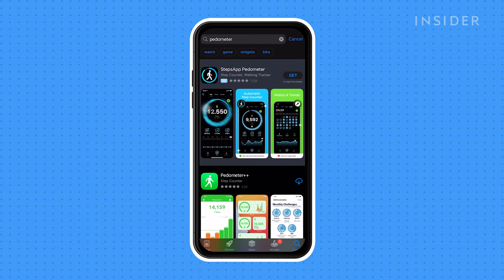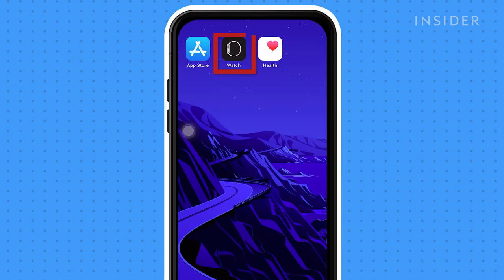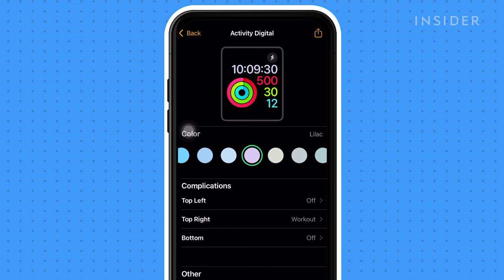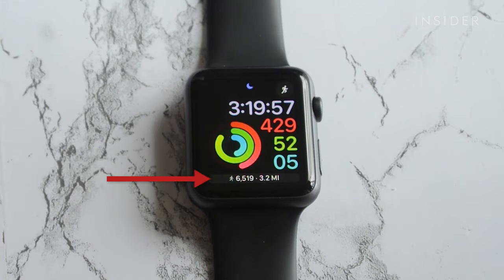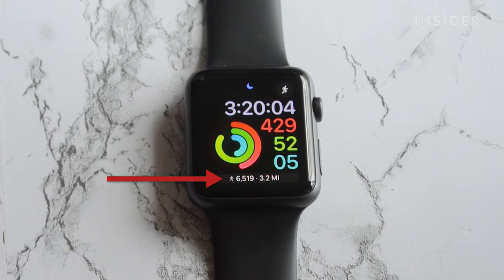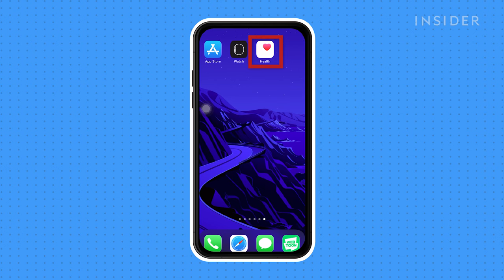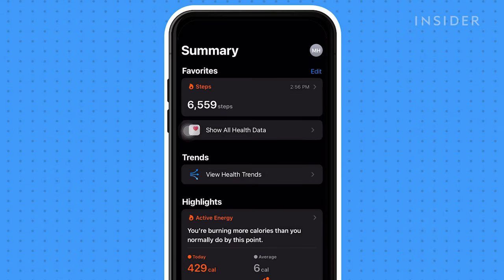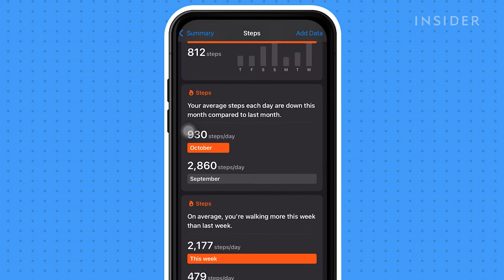How To Track Steps With Apple Watch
0:00 Intro
0:05 Use the Activity watch face
0:22 View steps with the Activity app
0:33 Download third-party apps
01:11 View step history

This video tutorial will show you how to track steps with your Apple Watch.